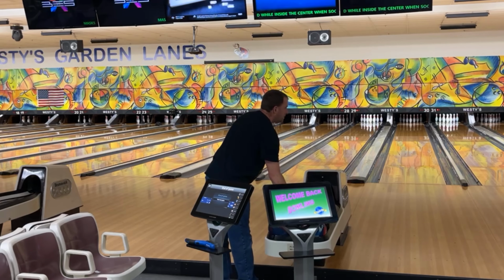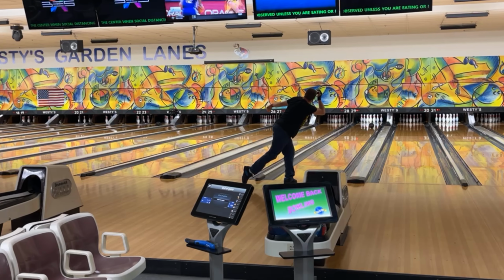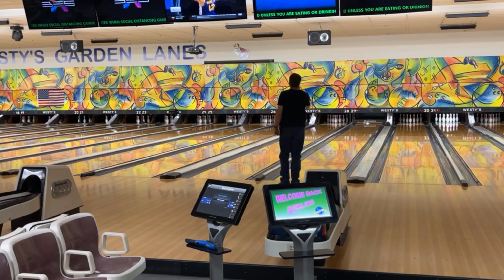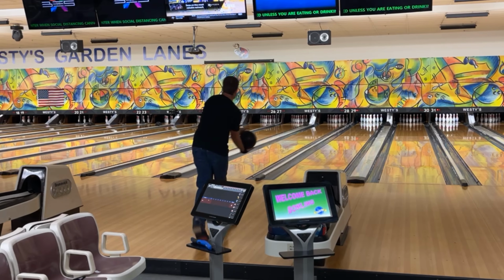I was using my Brunswick LT-48 Gold Bowling ball. I scored a 255 game.